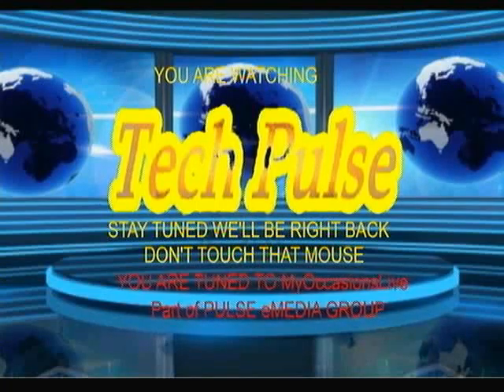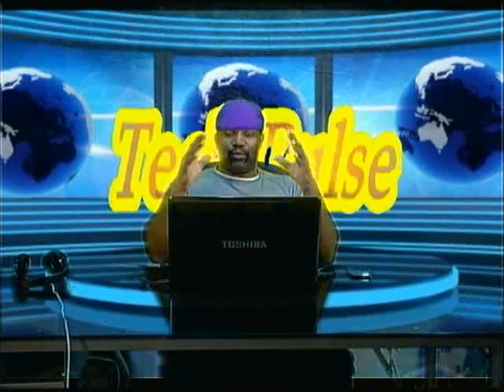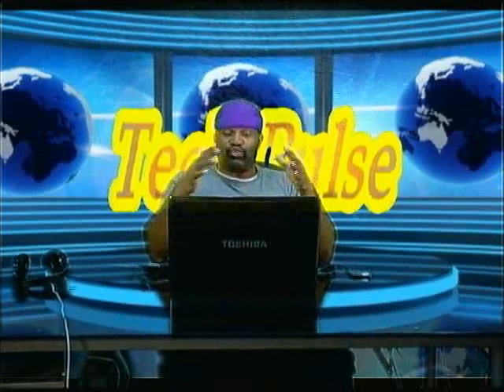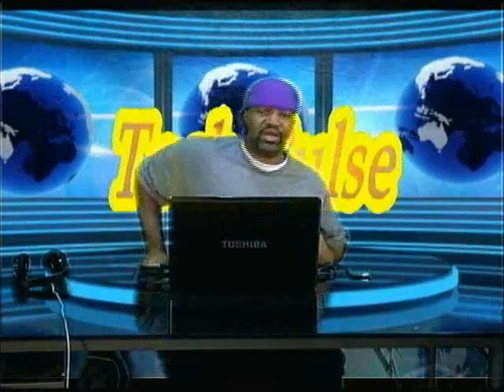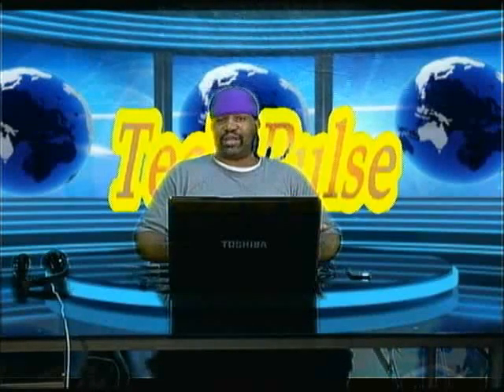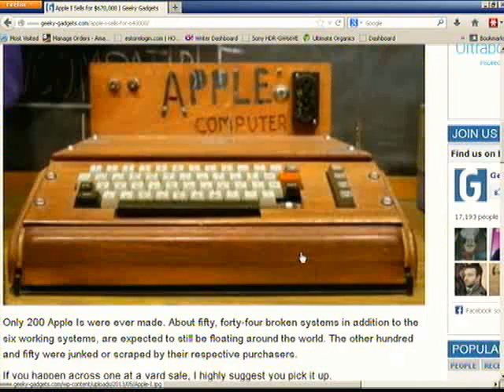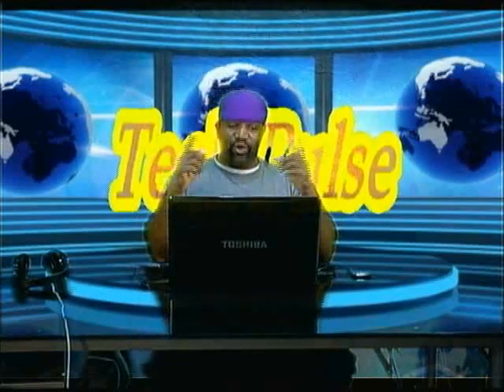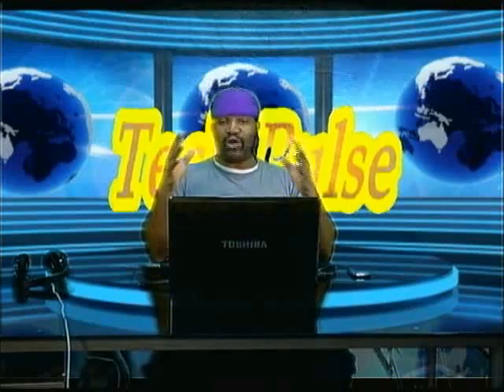Tech Pulse 52913_3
Keeping you in step with the technological world, and one step ahead of everyone else.